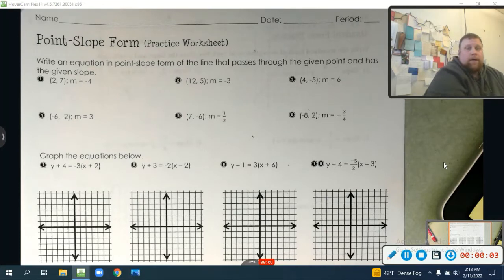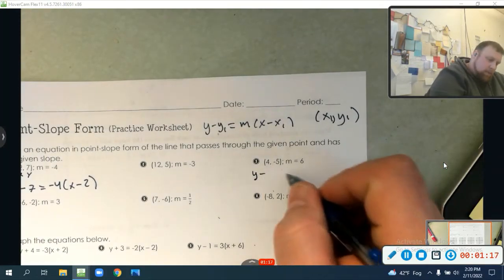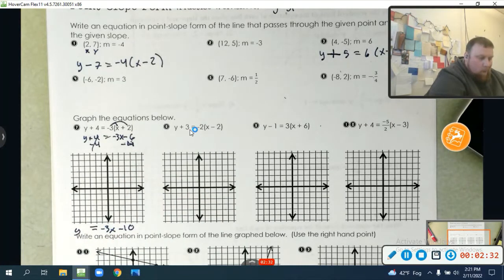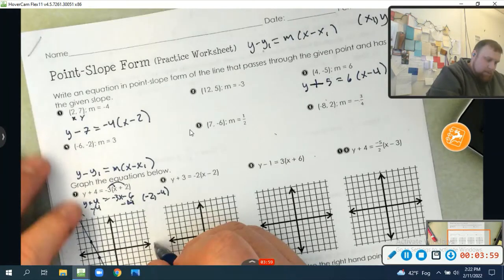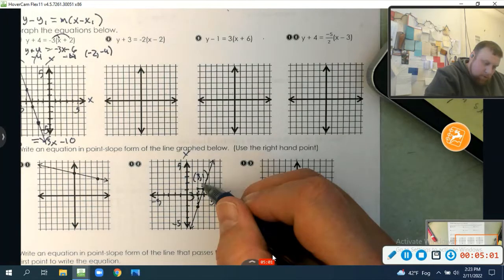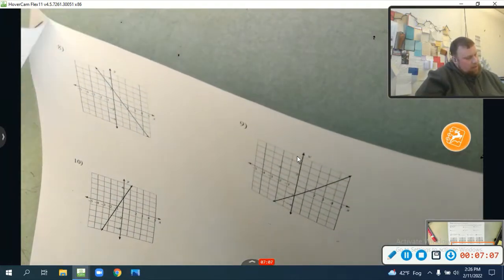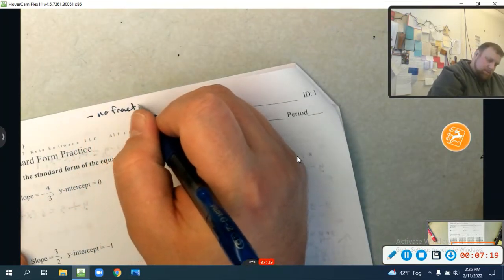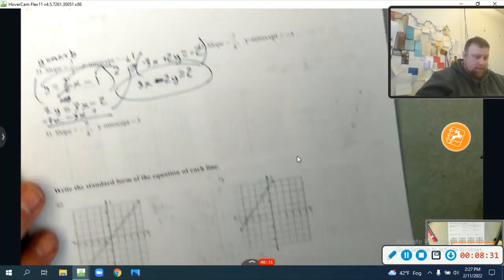Math 1: 5* Point Slope & Standard Form Practice